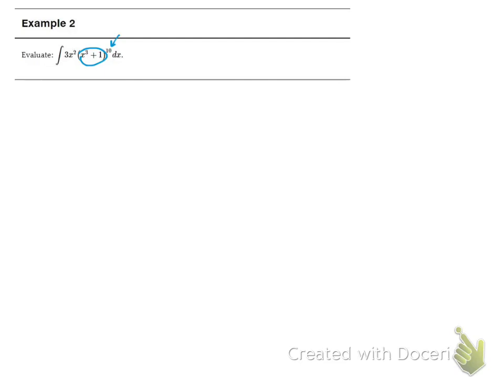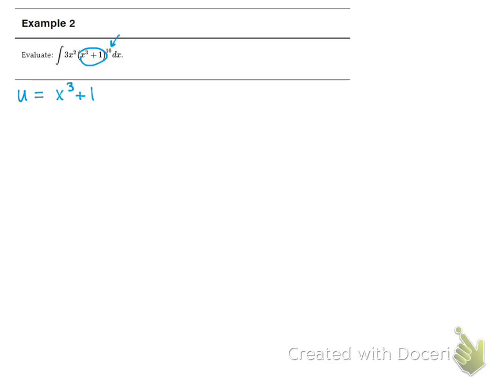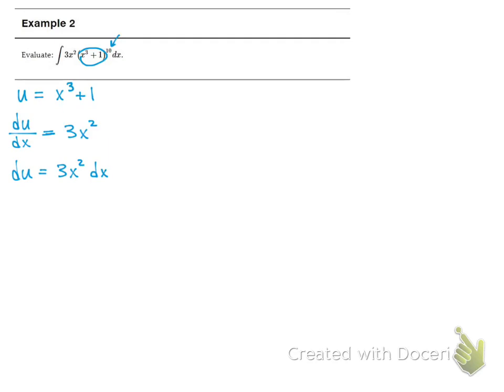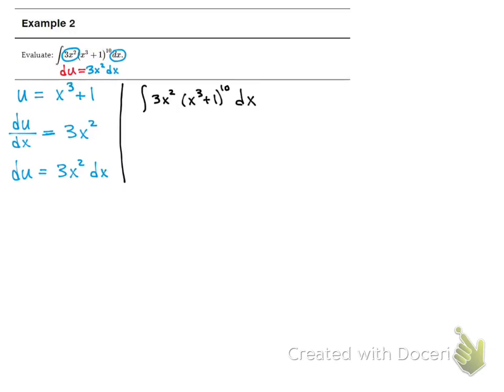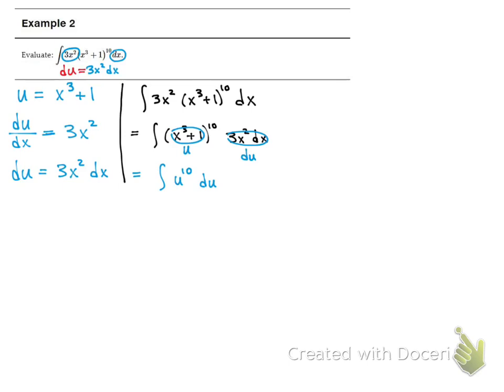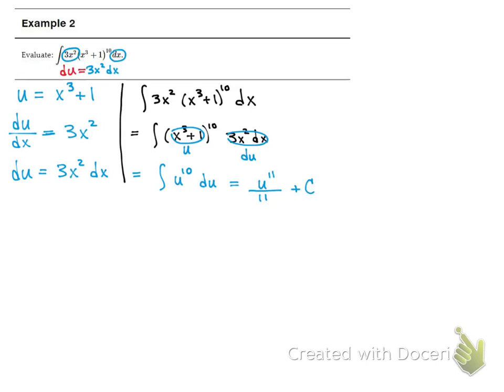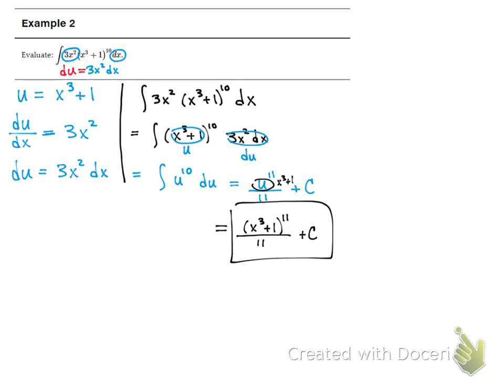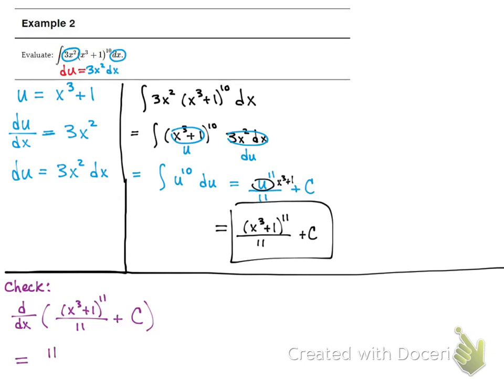MAC 2233 4.5 U-Substitution Example 1